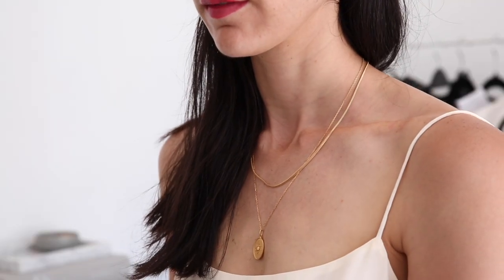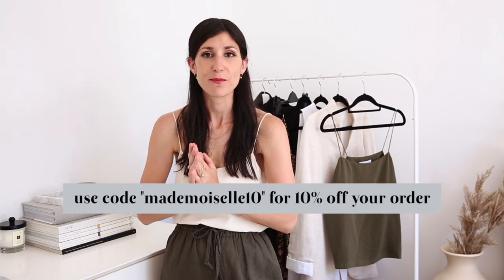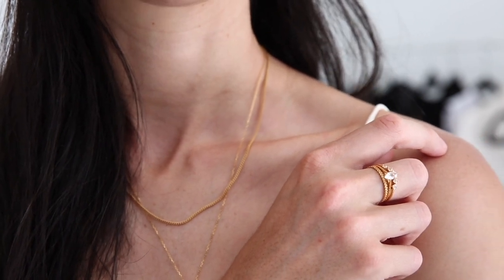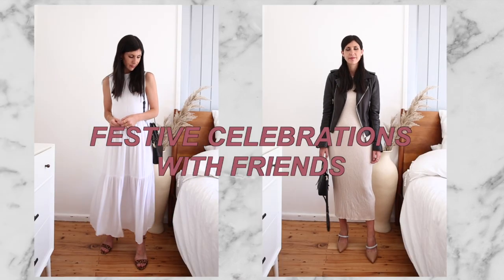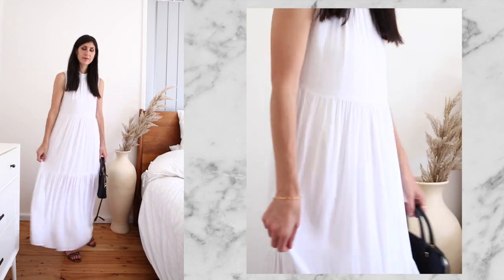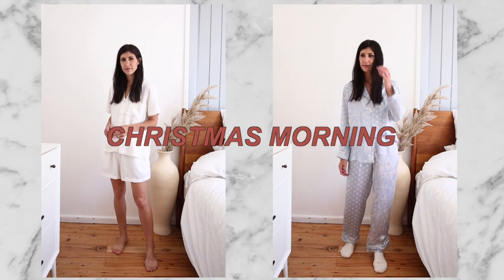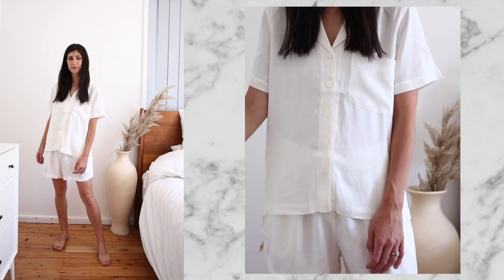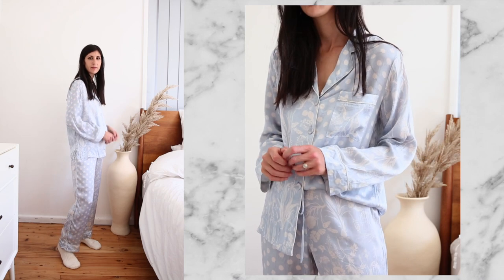FESTIVE HOLIDAY OUTFIT IDEAS (Xmas Shopping, Work Drinks, Christmas Lunch) [AD] | Mademoiselle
LINJER JEWELLERY WORN THROUGHOUT
Aurora Ring
Ilse Ring in Citrine
Martine Ring in White Topaz
Nina Stacker Ring
Lillian Ring
Kirsten Pearl Huggies
Lise Hoops
Gaia Necklace
Lillesand Necklace
Narvik Necklace
Eternity Bracelet
Sigrid Bracelet in Rose Quartz
Petite Watch

CHRISTMAS HOLIDAY SHOPPING
++ Summer Outfit ++

WORK CHRISTMAS PARTY
++ Summer Outfit ++
Seed Heritage sandals
Polene number one nano bag

Chanel bag

FESTIVE CELEBRATIONS WITH FRIENDS
++ Summer Outfit ++

CHRISTMAS MORNING
++ Summer Outfit ++